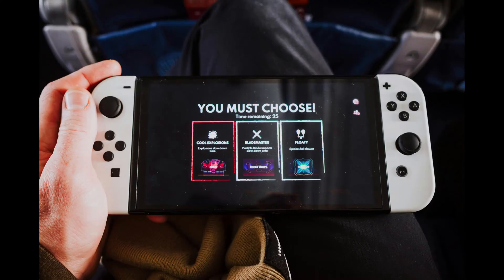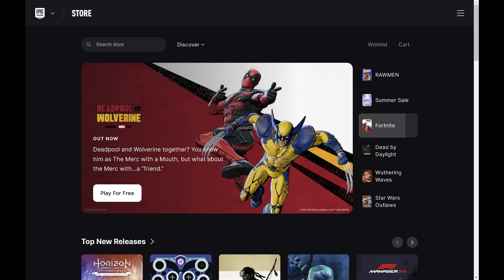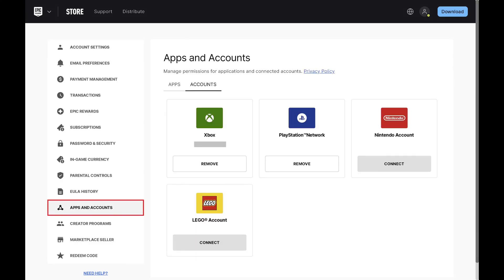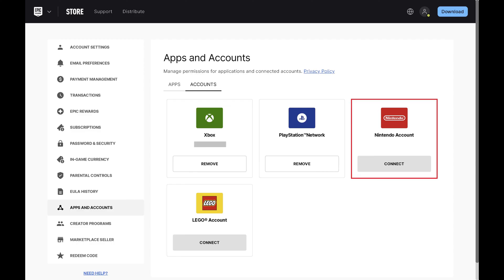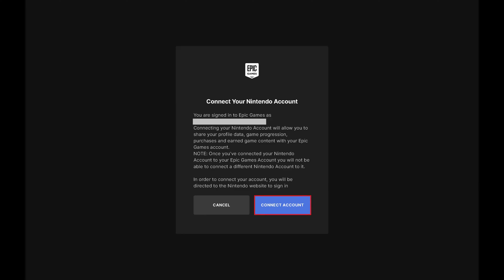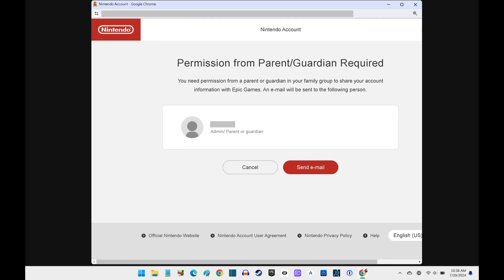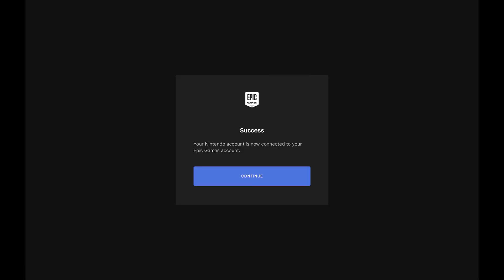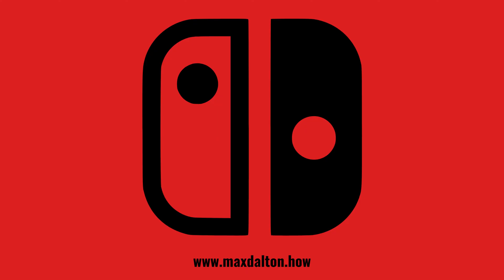How to Link Nintendo Account to Epic Games Account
In this video I'll show you how to link your Nintendo account to your Epic Games account.

Timestamps:
Introduction: 0:00
Steps to Link Nintendo Account to Epic Games Account: 0:36
Conclusion: 2:13

Video Transcript:
If you’re a fan of games like Fortnite or Rocket League, linking your Epic Games account to your Nintendo account is essential to ensure a seamless gaming experience across platforms. This allows you to sync your progress, access exclusive content, and take advantage of cross-platform play, so you can easily switch between your Nintendo Switch and other devices without missing a beat.

So, if you’re ready to unlock all the benefits of linking your accounts, let’s dive right into it.

Step 1. and then sign in to your Epic Games account if you're not signed in already. You'll land on your Epic Games home screen.

Step 2. Click your profile icon at the top of the screen to open a menu, and then click "Account" in this menu. Your Epic Games account settings screen opens.

Step 3. Click "Apps and Accounts" in the menu on the left side of the screen. Associated options are shown on the right side of the screen.

Step 4. Make sure "Accounts" is selected, and then find Nintendo Account in that section. Click "Connect" associated with Nintendo Account. The next screen pops up asking if you want to connect your Nintendo account with your Epic Games account.

Step 5. Click "Connect Account." In this example, because I'm linking this Epic Games account to a Nintendo child account, I'll need to get permission from the parent or guardian associated with that Nintendo account. If you see this message, click "Send Email" to request permission from the Nintendo account parent or guardian to link your Nintendo account to your Epic Games account.

Step 6. After the parent or guardian associated with your Nintendo account approves your request, you'll see a note that your Nintendo account is now connected to your Epic Games account.

Step 7. Click "Continue." You'll now see that your Nintendo Account is connected to your Epic Games account.